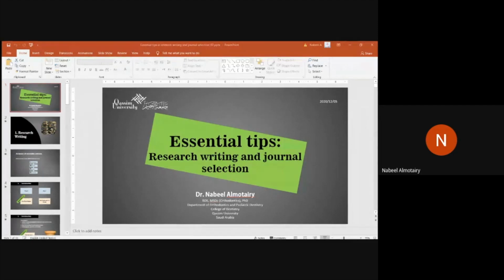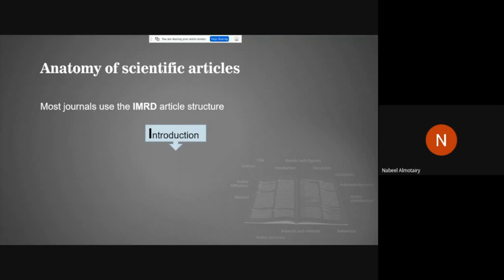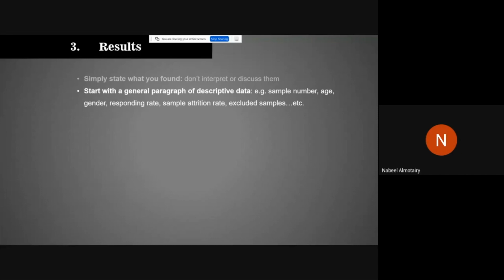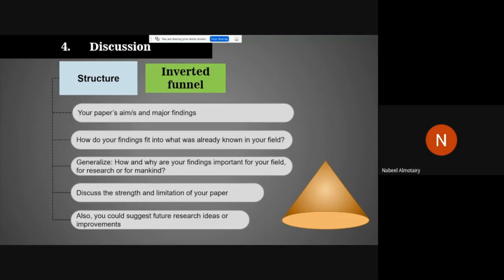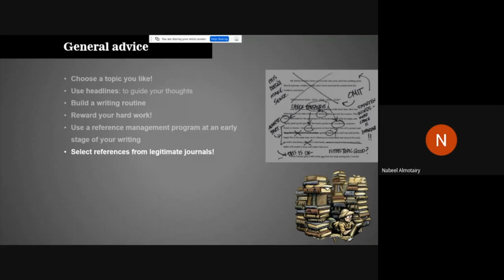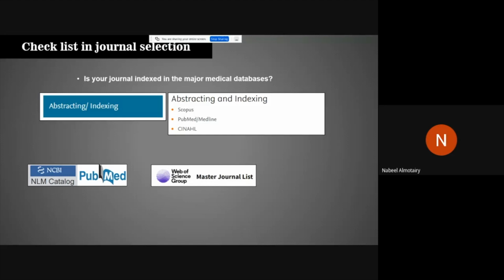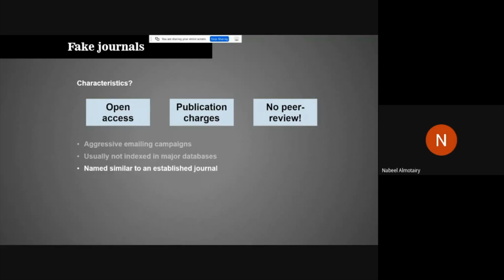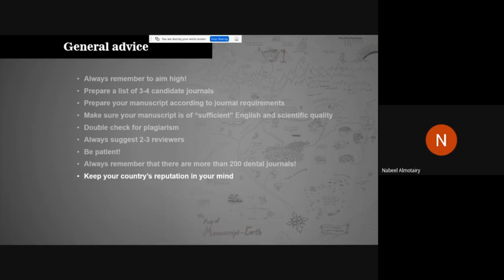Essential Tips in Research Writing &Journal Selection